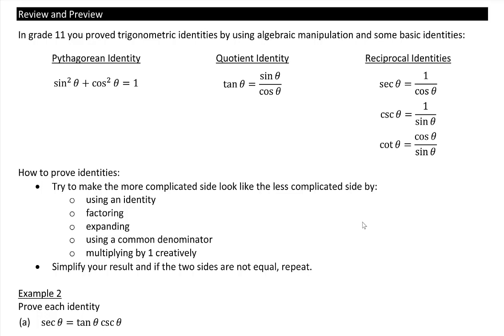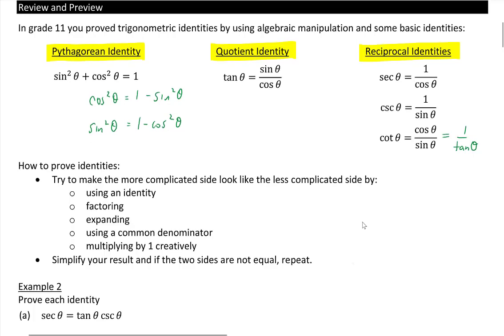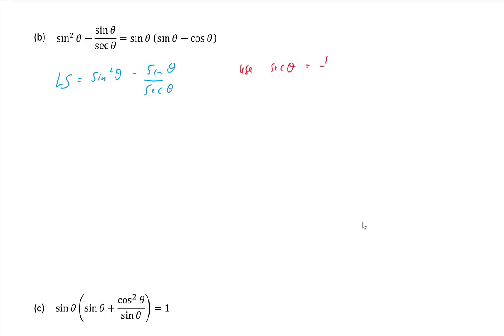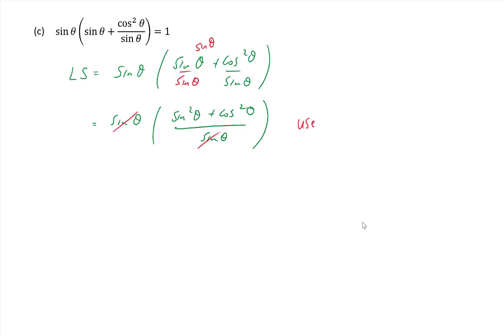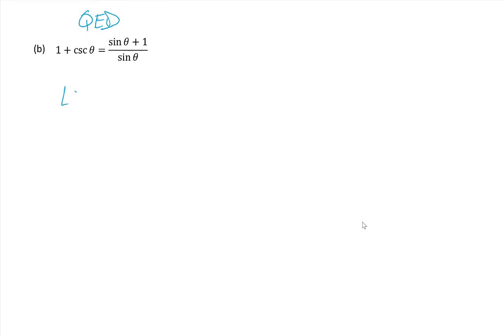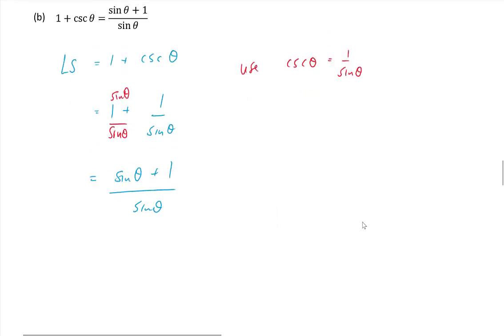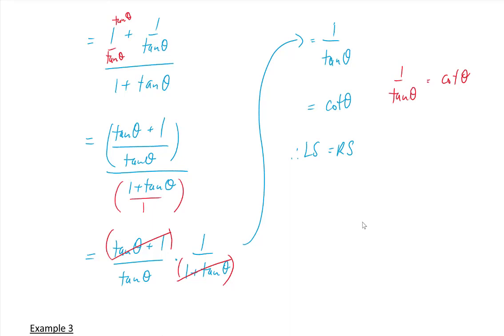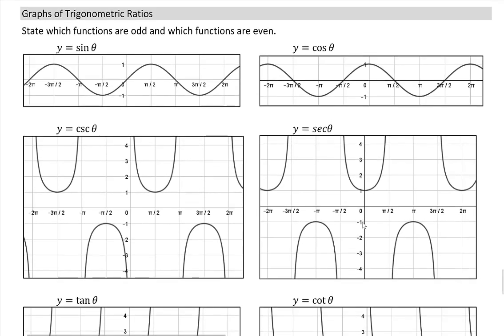Unit 7 Lesson 1 Review and Preview of Trigonometric Identities MHF4U